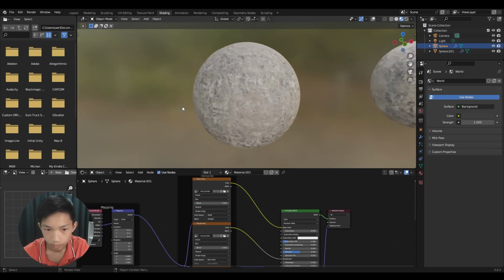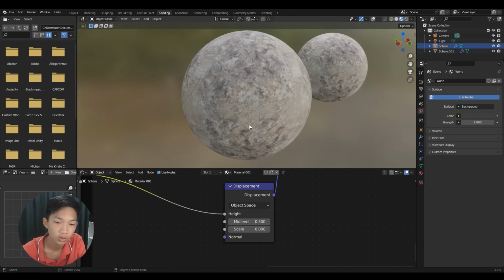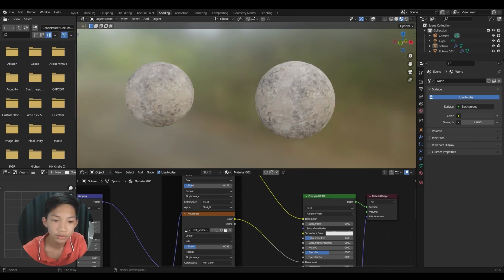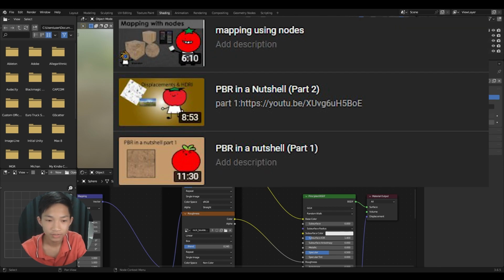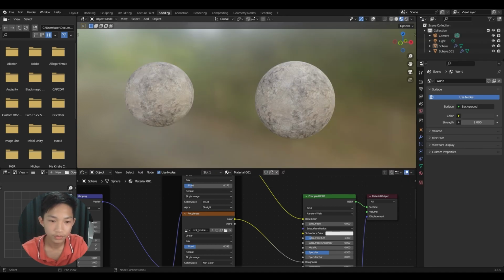PBR Box Projection Issue Fix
This is a tutorial for when you have projection issues for the box option for the image texture. I had this problem for a couple months now. I accidentally found the solution. So this is a tribute to people who are in the same position as past me :D Godspeed.